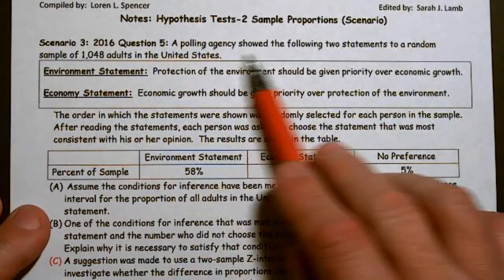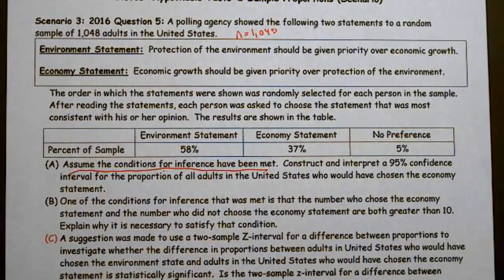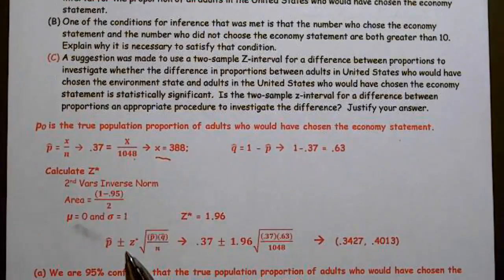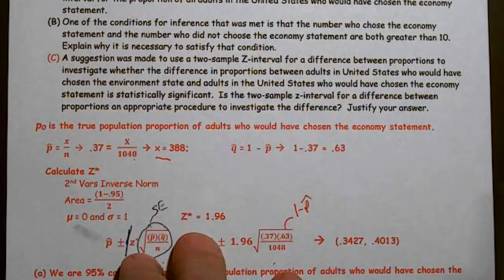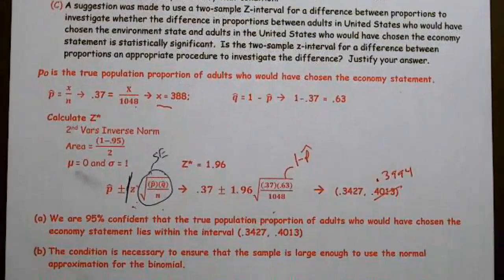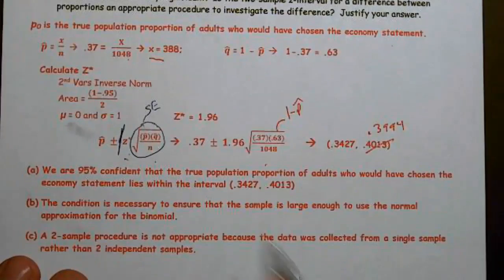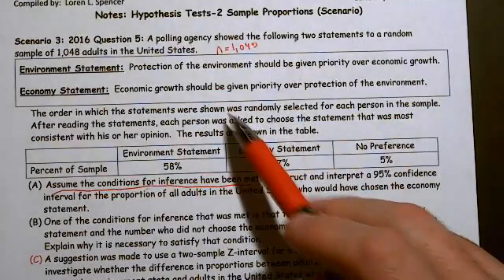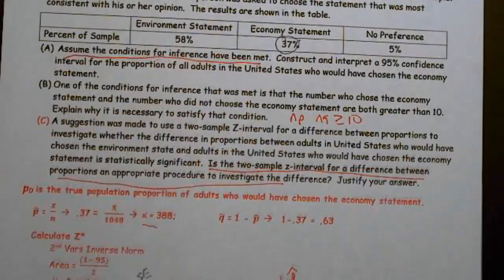13 Proportions 2016 Question 5 pg 240